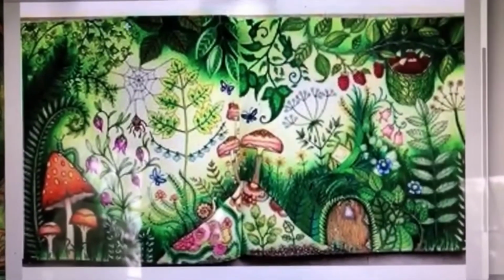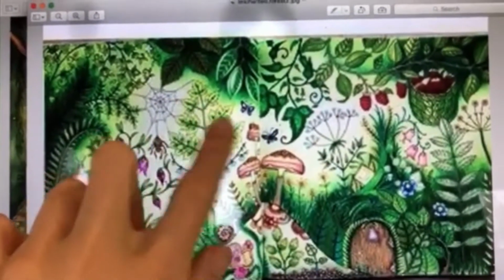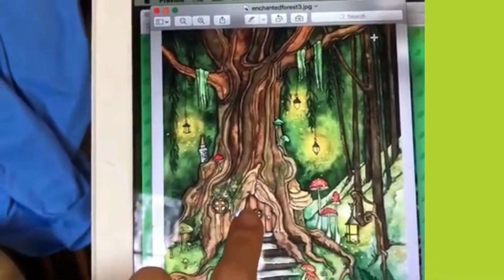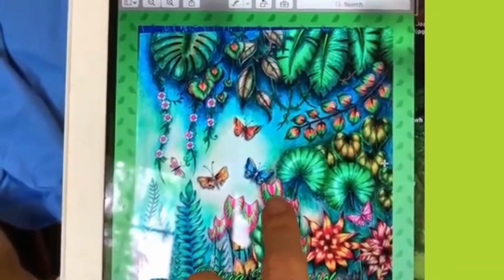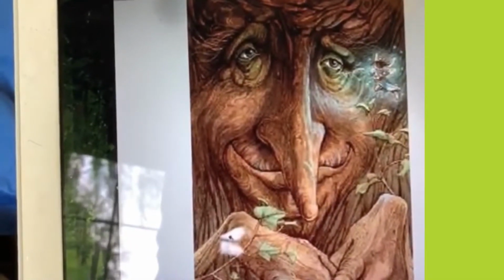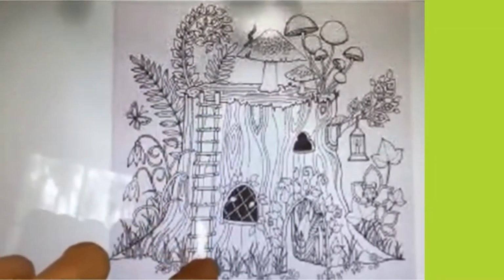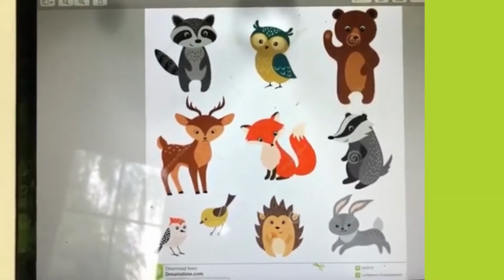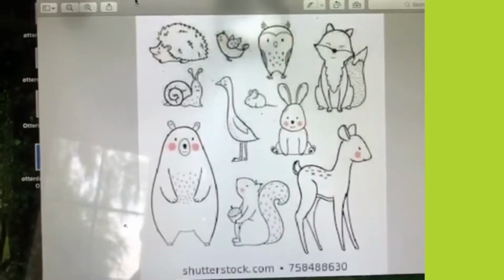How to Draw an Enchanted Forest | Step by step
This video will show you how to draw an enchanted forest, step by step; great for kids, adults, and complete beginners. Learn how to draw trees with faces, fairy doors, magical mushrooms and more. Illustrate your very own magical forest scene, with easy step by step instructions. Great for elementary students, middle school students, and even high school and adult.